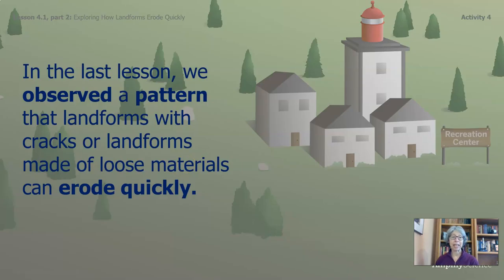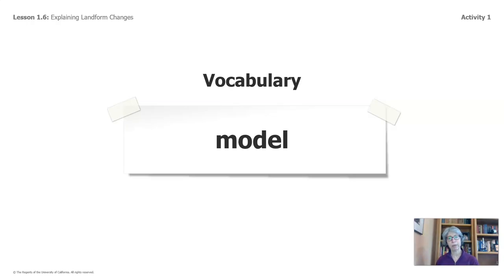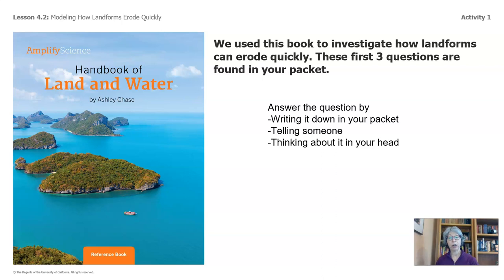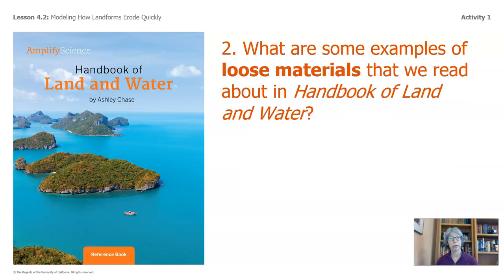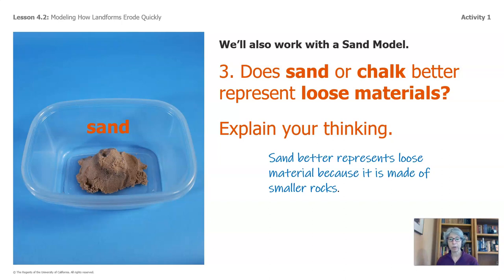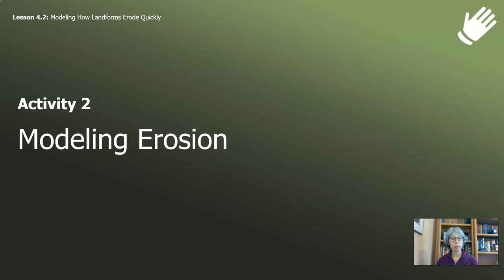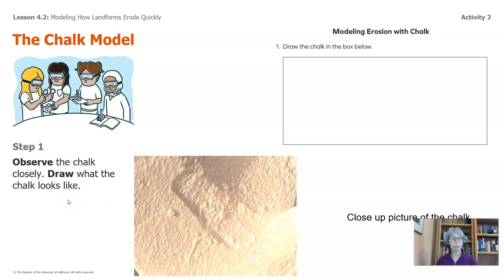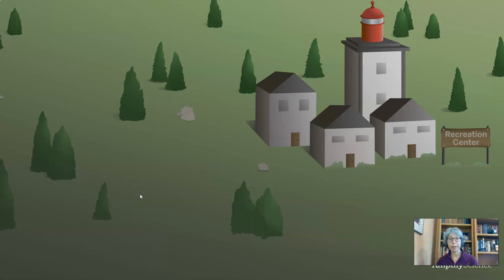Grade 2: Changing Landforms, Chapter 4, Lesson 4.2 (Part 1 of 3)